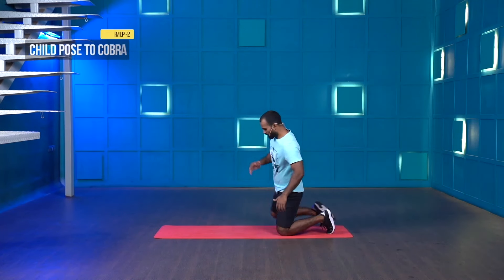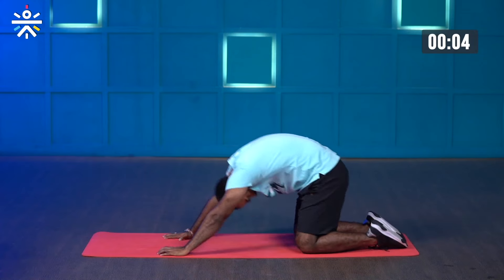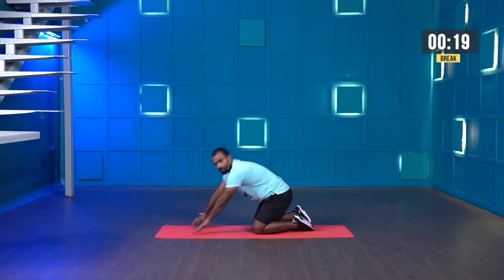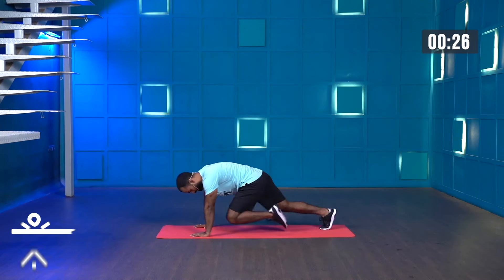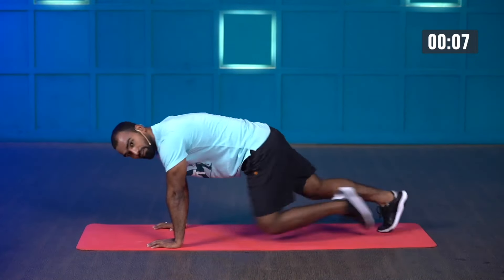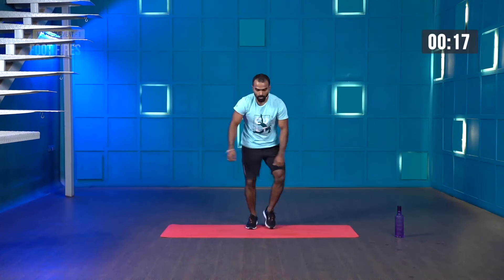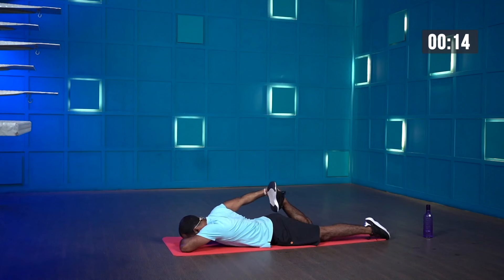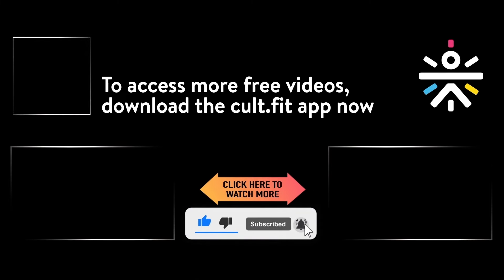HIIT Cardio Blast: 30-Minute Fat-Burning Session | Intense Cardio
This Cardio Fat Burn Workout is the perfect workout to stay fit at home. Say yes to healthy living with wearecult

We make group workouts fun, daily food healthy & tasty, mental fitness easy with yoga & meditation, and medical & lifestyle care hassle-free.